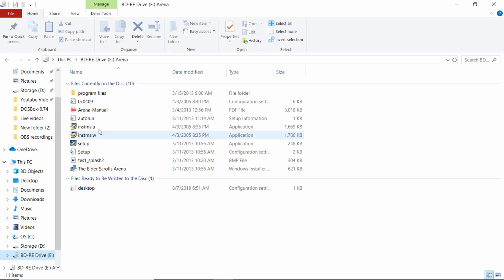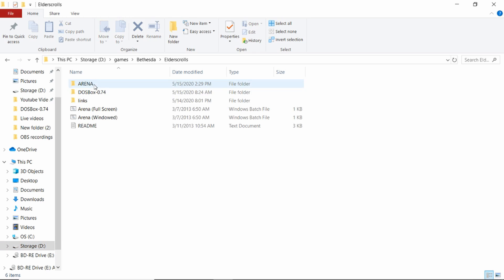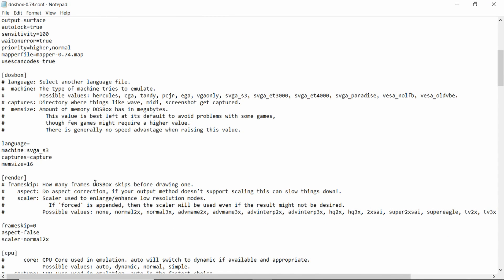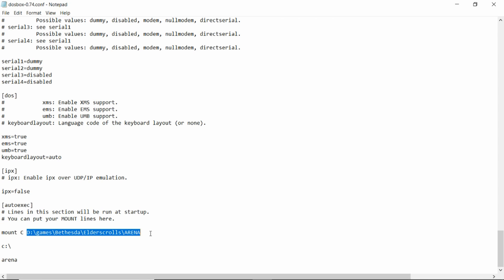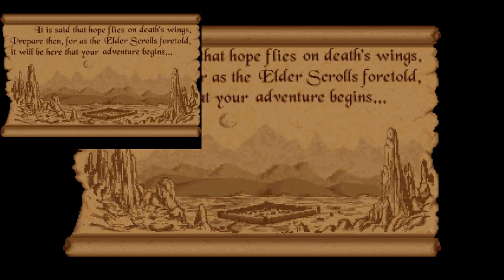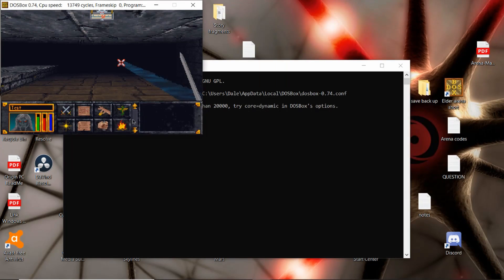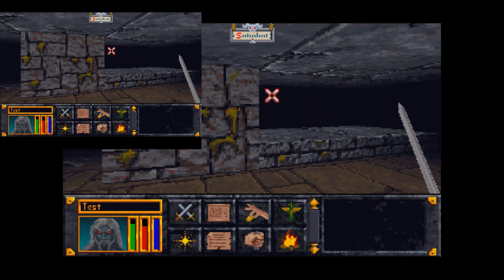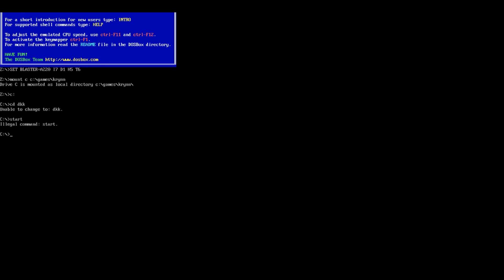How to Install Elder Scrolls Arena with Dos Box.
Today we look at installing a Elder Scrolls Arena and how to set up Dox Box properly so it runs. This will cover two major problems, mounting the C drive and adjusting the cpu cycles so the frame rate and lag goes away.